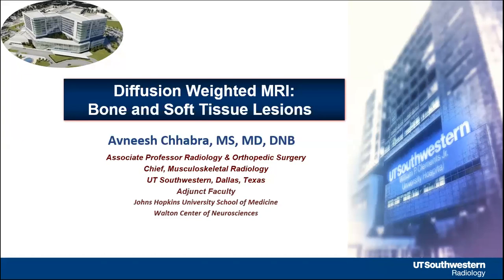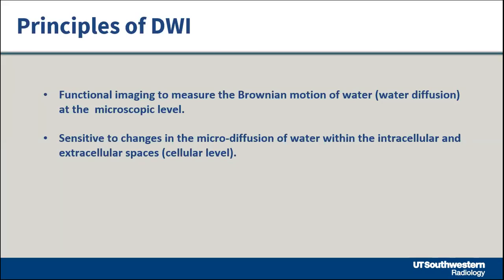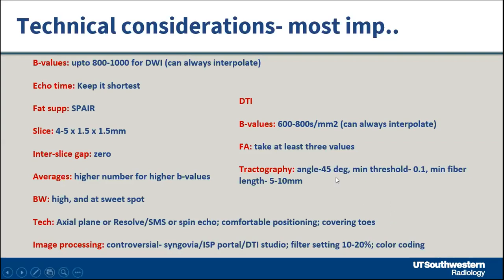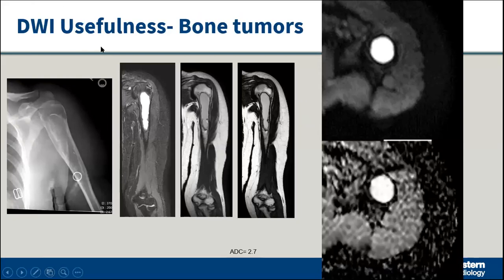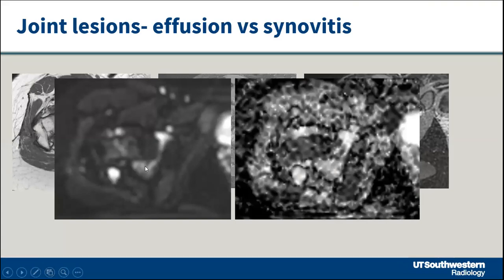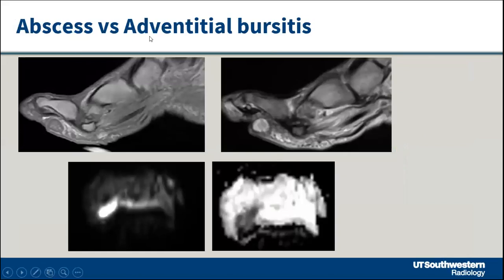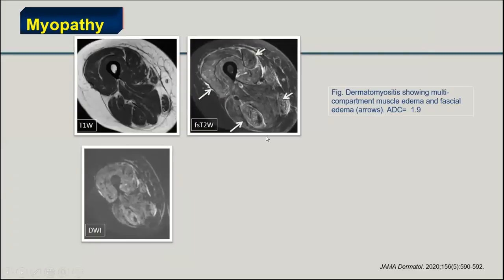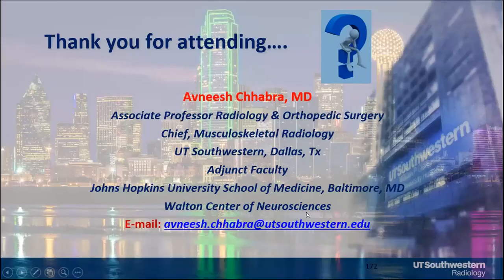Emory MSK E-Lecture Series - Dr. Avneesh Chhabra.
Diffusion Weighted Imaging of Bone and Soft Tissue Lesions

Dr. Chhabra of University of Texas Southwestern provides information about diffusion weighted imaging of bone and soft tissue lesions as it pertains to MSK Radiology and discusses MSK clinic.

Topics covered:
-  MSK Clinic - Ideas to Make it Work
-  Principles of DWI and Technical Considerations
-  Quantitative ADC & FA Values for Healthy Bone of Soft Tissue
-  Yellow marrow, Red Marrow and Metastatic Disease
-  Chemical Shift Imaging for Marrow Assessment
-  DWI for Bone Tumors
-  Bone Tumors where DWI is Less Helpful
-  DWI for Intra-articular Pathology and Inflammatory Conditions
-  MR Perfusion Imaging of MSK Lesions
-  DWI in Infection
-  DWI to Assess for Tumor Therapy Response
-  DWI in Neuromuscular Imaging
-  Whole Body MRI
-  DWI Pitfalls

Thank you Dr. Chhabra!